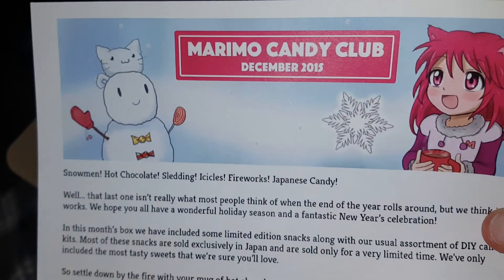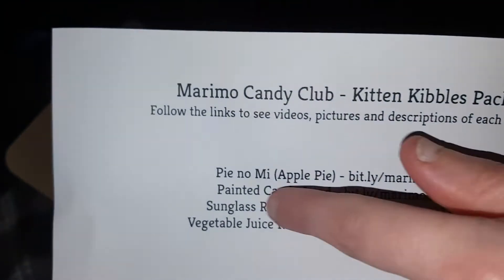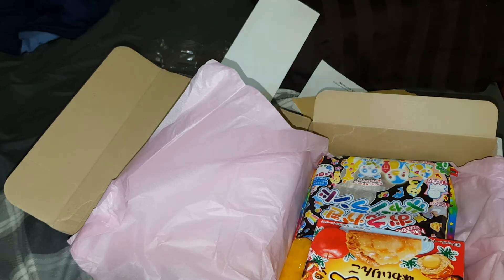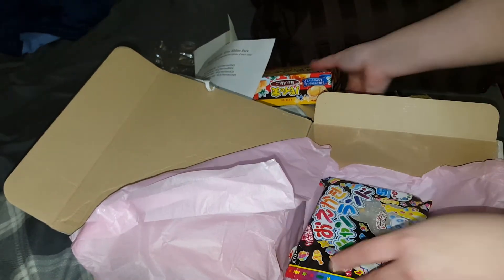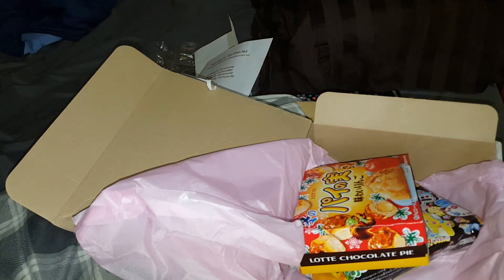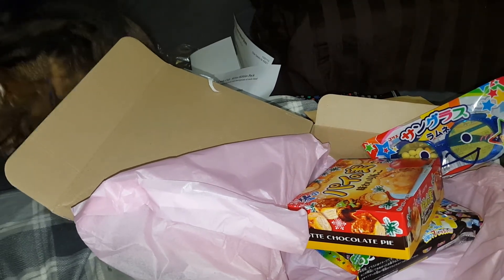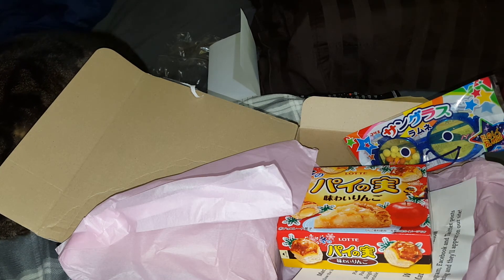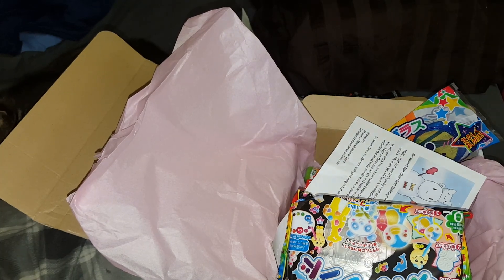Marimo Candy Club December Unboxing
December's box was a little disappointing. If the pie thing I got is actually chocolate it will not be so bad. Bit I will not eat it if it is apple. the Soda candy is good and the DIY kit looks good too at least fun to make we will see if it tastes good! :)